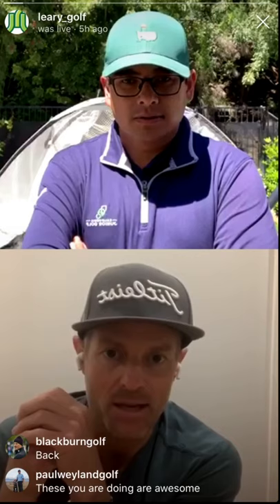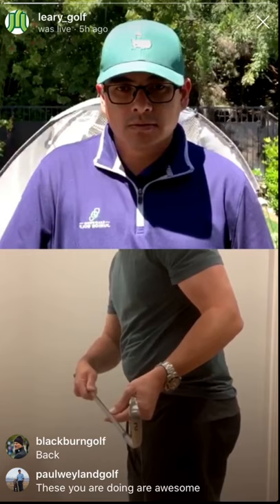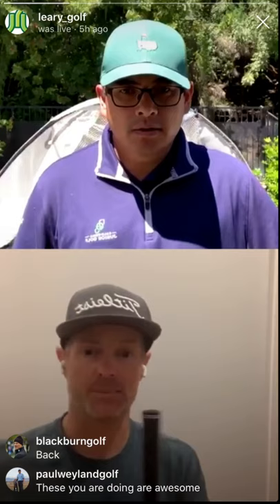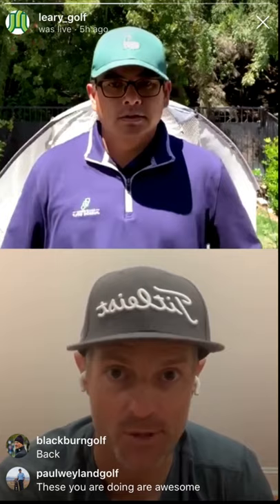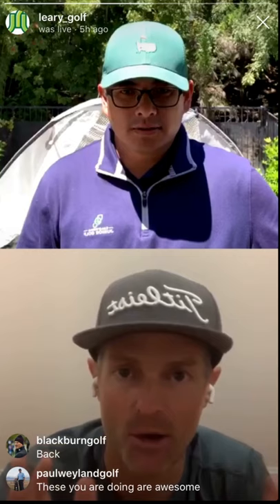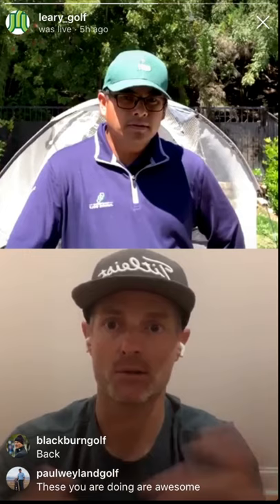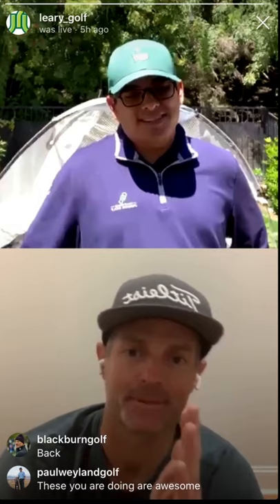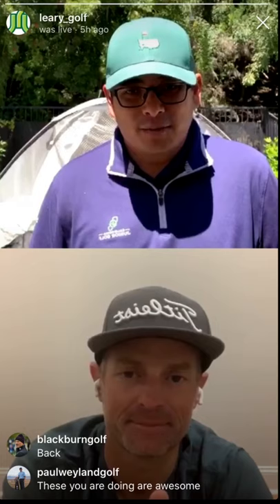Mark Blackburn talks about building framework for his tour players on Live with Leary